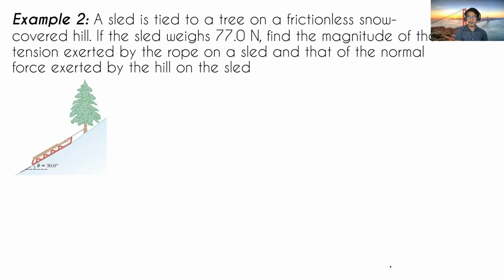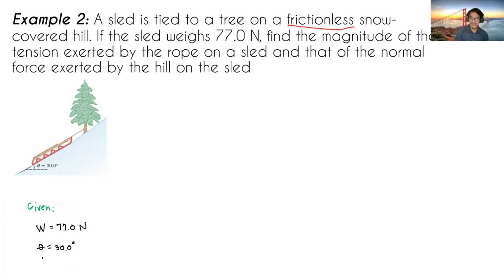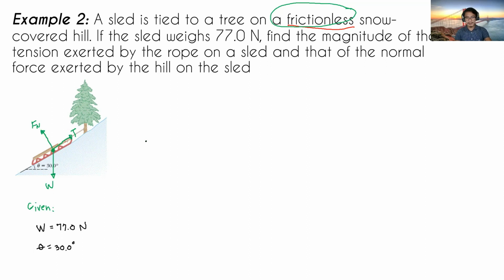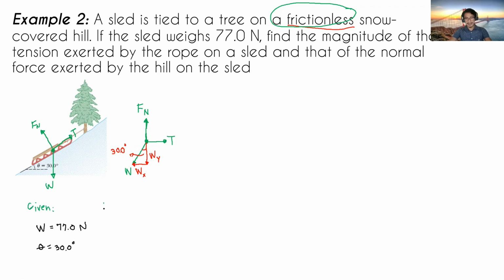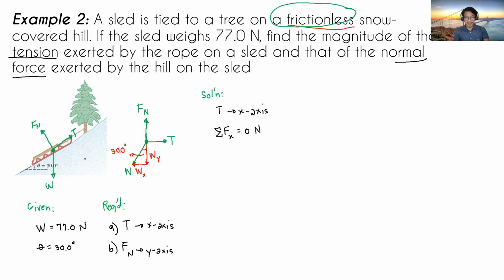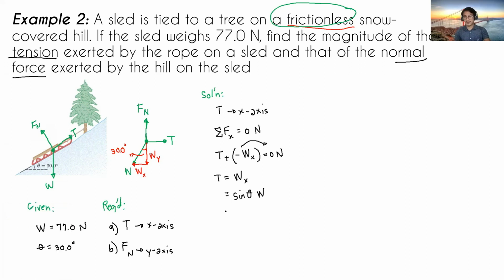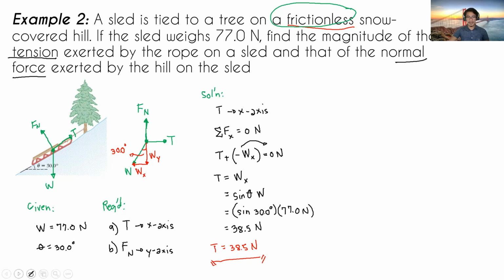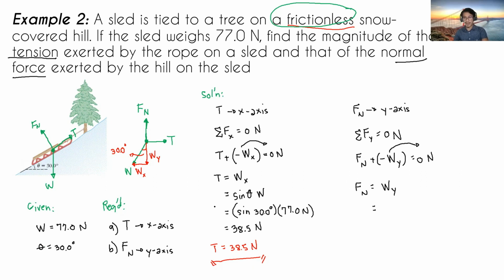First Law of Motion Problem 2